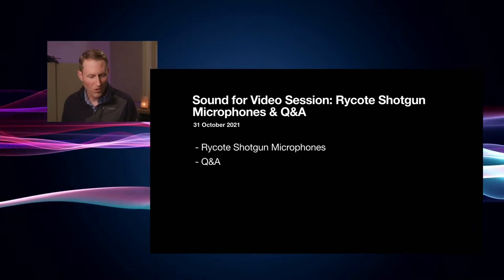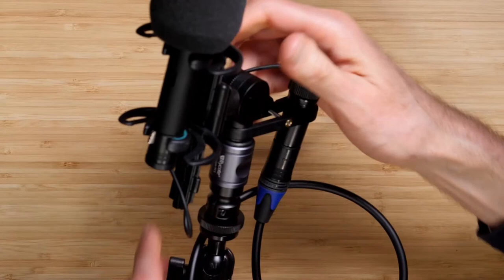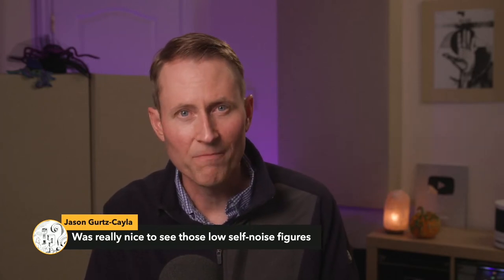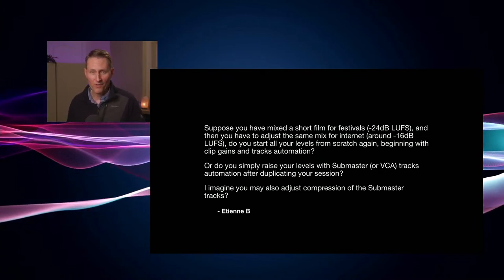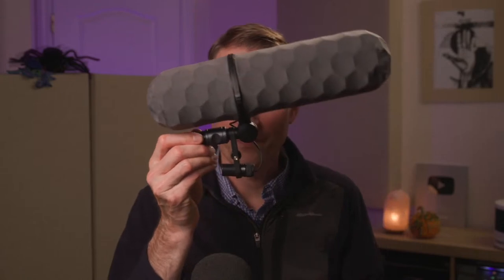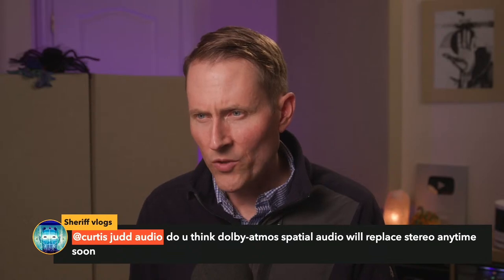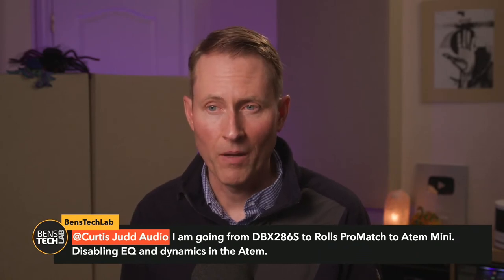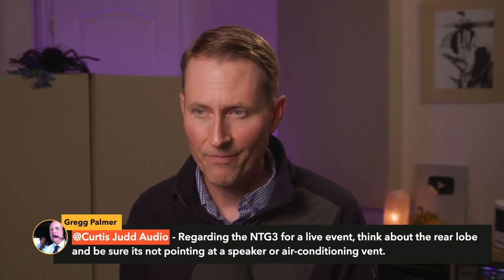Sound for Video Session: Rycote Microphones & Q&A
In this week's Sound for Video Session, we'll demo two new microphones from Rycote and answer your sound related questions.

- Rycote HC 15 and 22 Shotgun Microphones & Nano Shield wind cover - B&H
- Behind the Sound Cart by Patrushkha Mierzwa - Amazon

00:00 Intro music
03:00 Start of stream